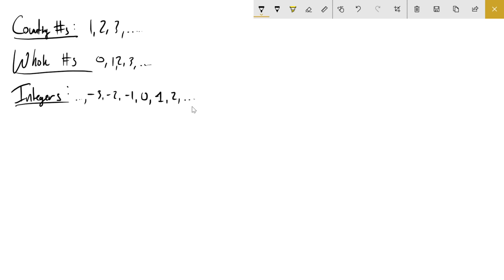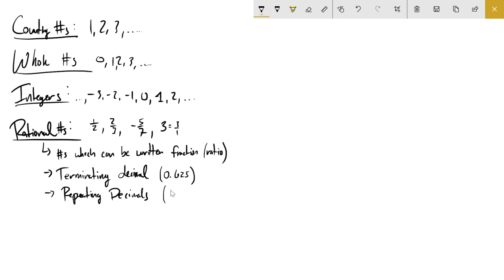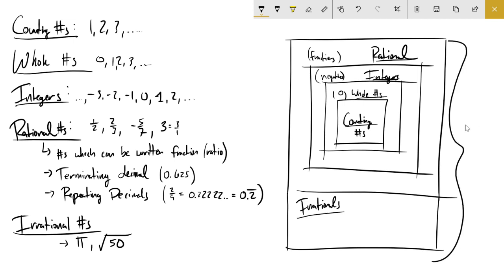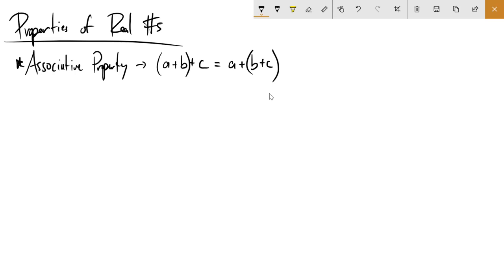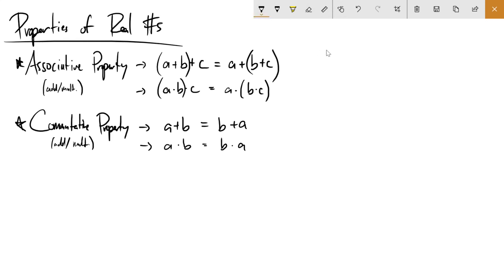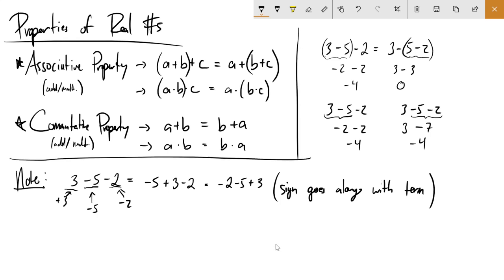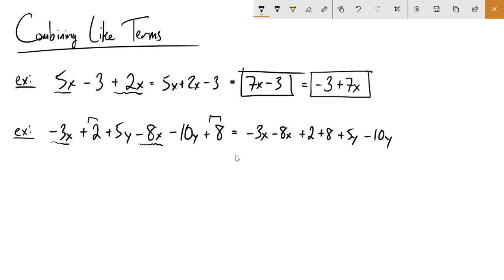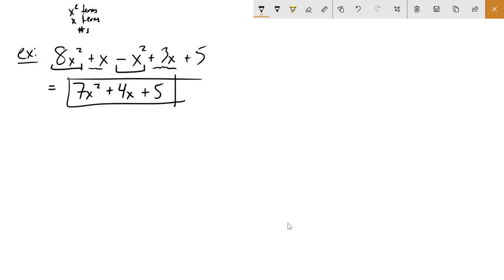Math 40 Sections 7.1-7.2